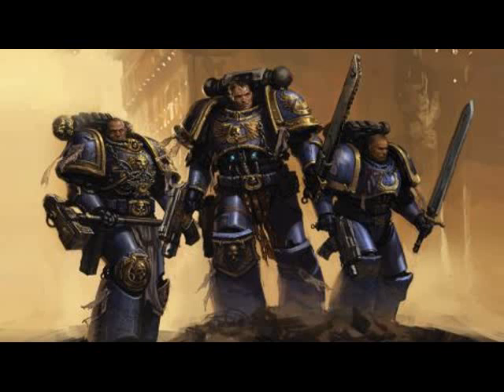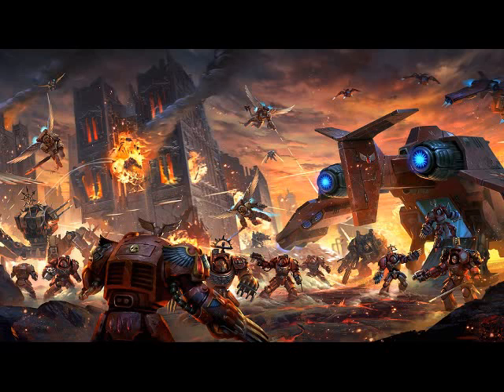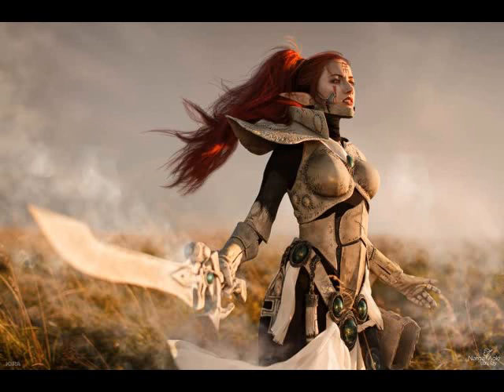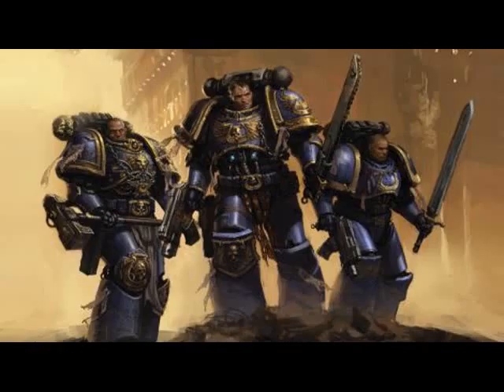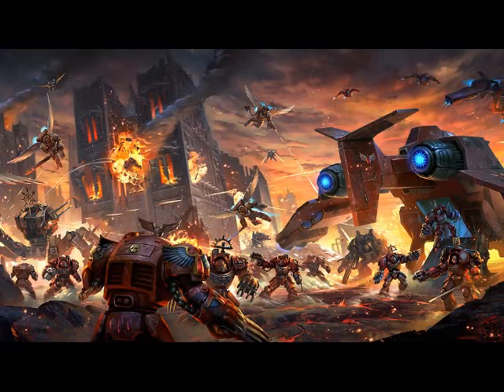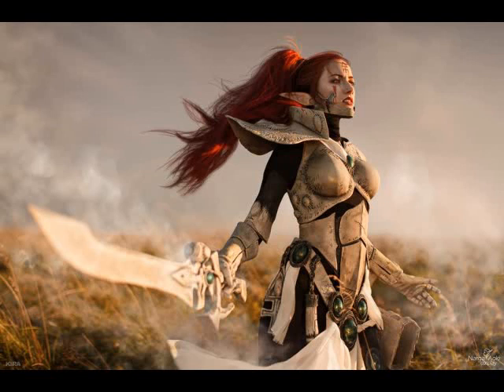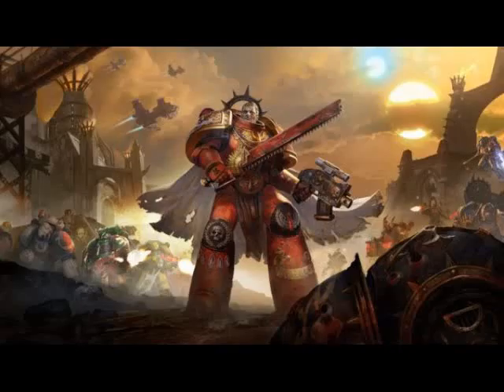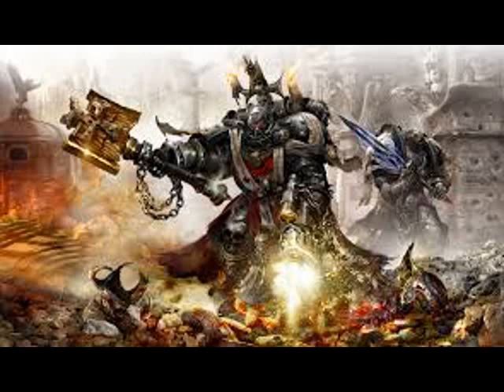How can you motivate yourself to paint warhammer 40k?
Do you have a massive warhammer 40k painting backlog? Do you have trouble motivating yourself to paint your warhammer 40k?